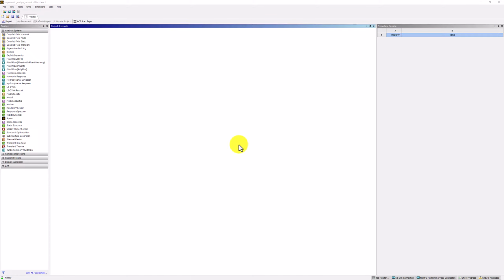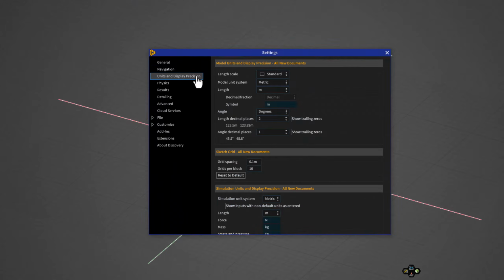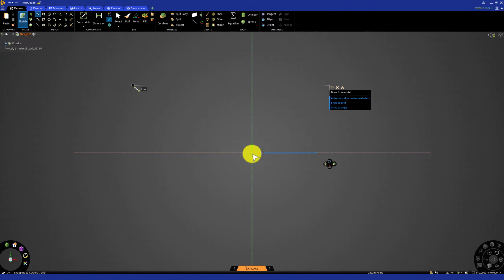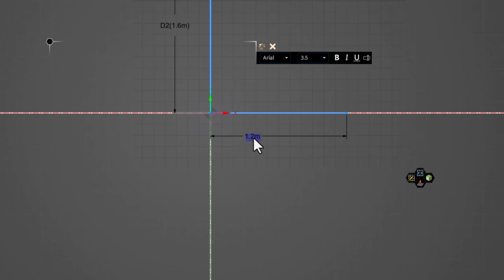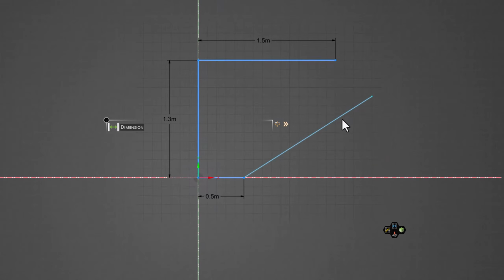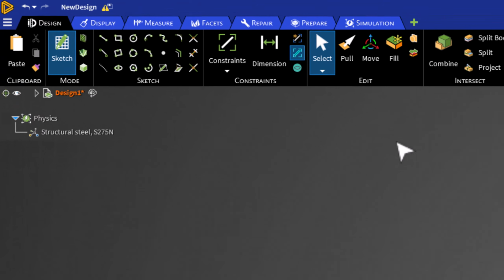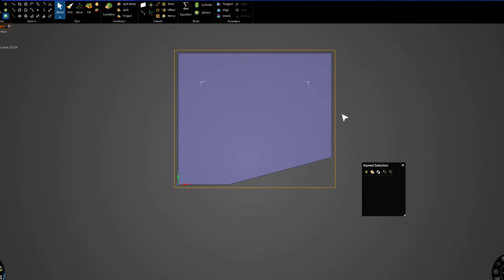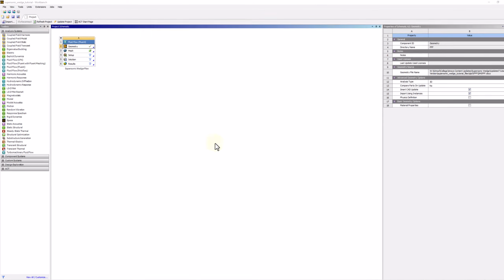Geometry | Supersonic Flow Over a Wedge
This video contains a tutorial of the geometry creation for the Ansys Fluent learning module